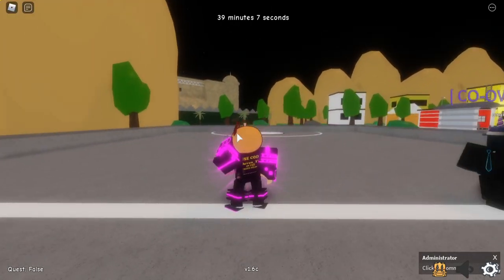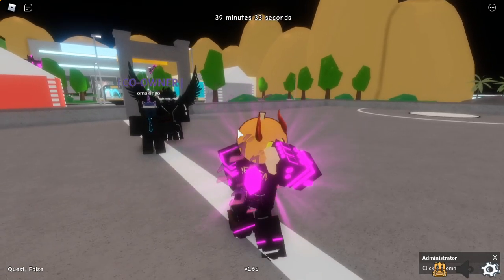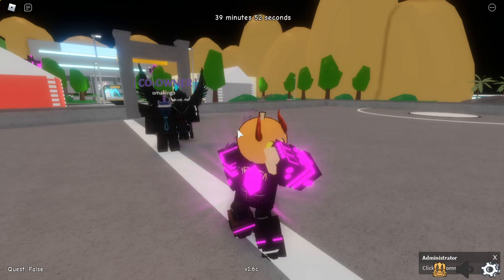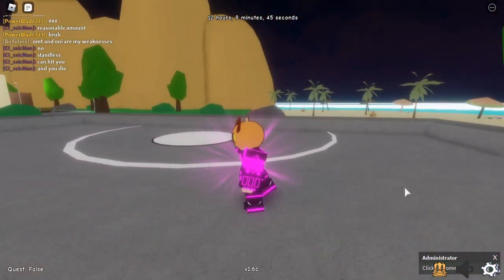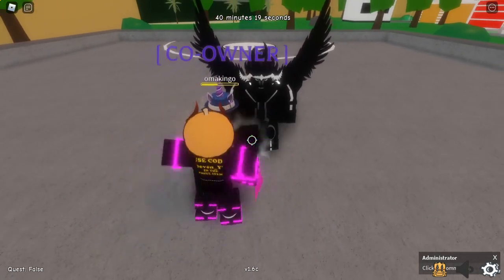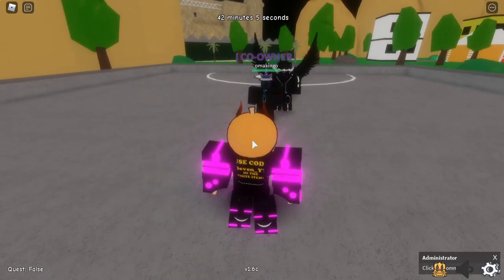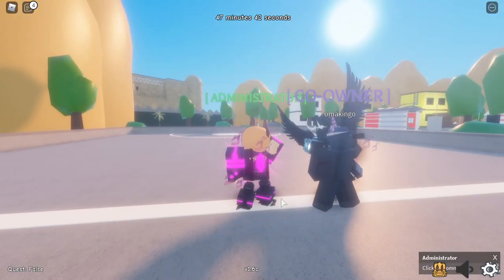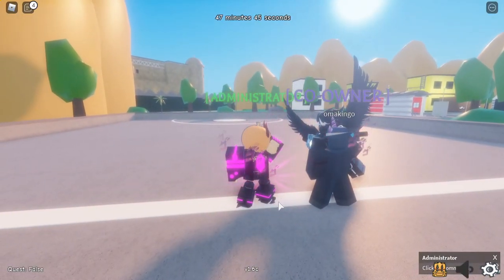Nitro Boost Showcase with the Co Owner of ANBDM!